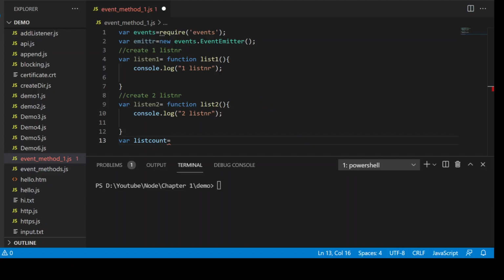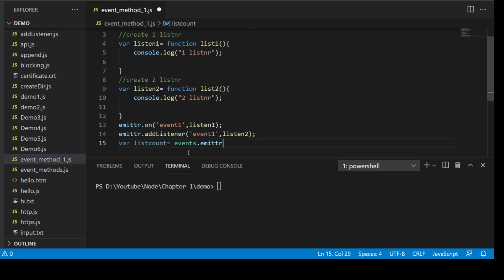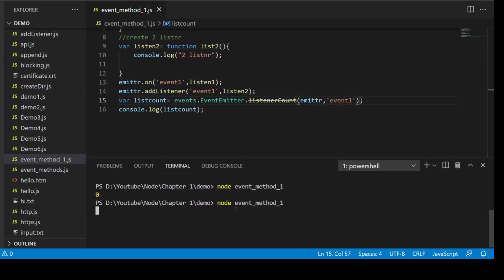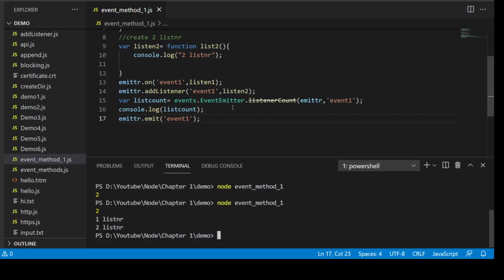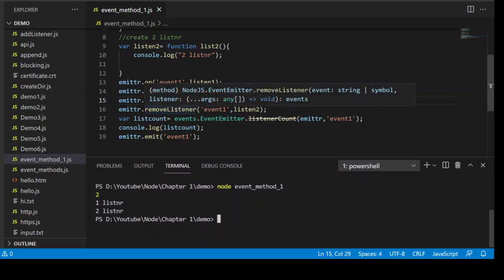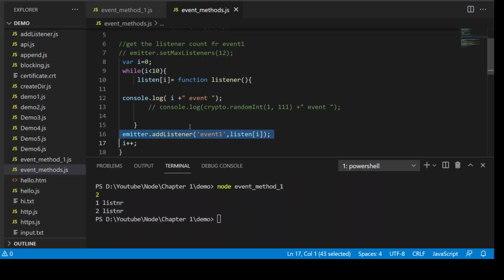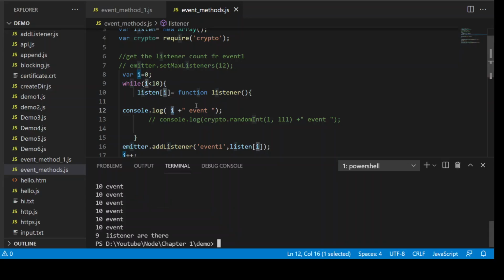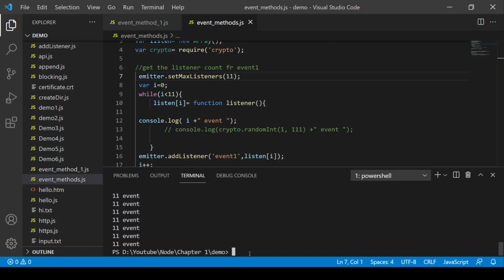methods of event handling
Node js is open source platform for executing javascripts. It is hot in market for its highly scalable applications.
addlistener, removelistener and more methods of event in node.js is topic of discussion for today.